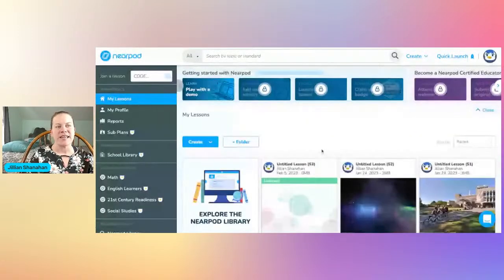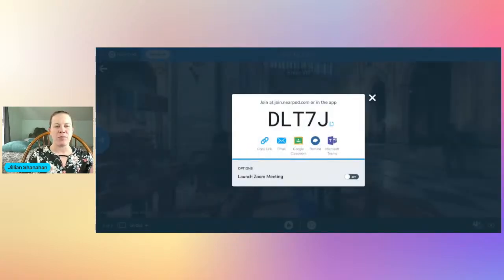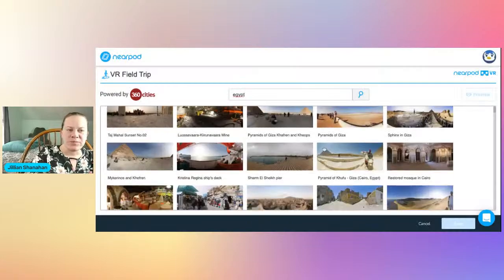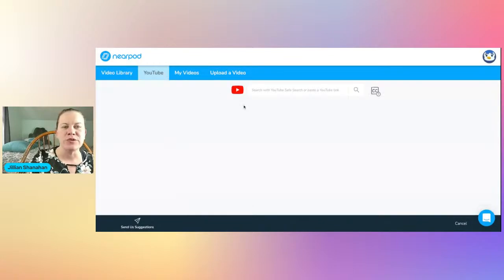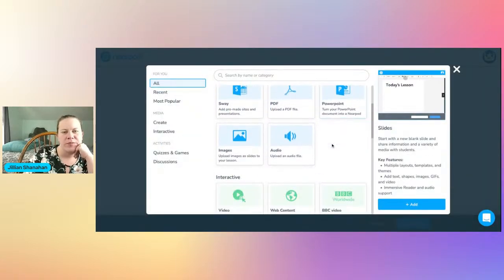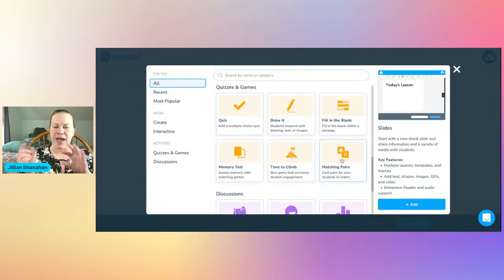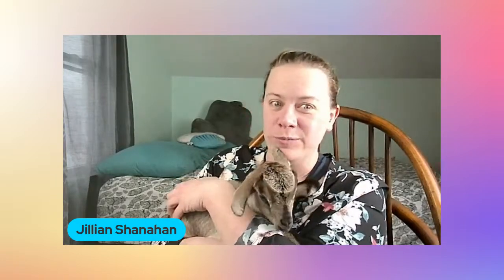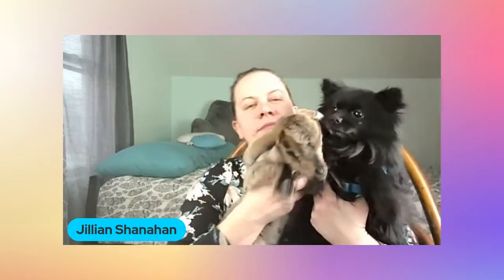Unlock Online Teaching Secrets with THIS Nearpod Tutorial and Gameplay!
Live Nearpod tutorial for teachers! learn how to use Nearpod in the classroom in this Nearpod for beginners guide. You can use this when you teach on Outschool, Allschool, or independently. Looking for Outschool class ideas? Nearpod has a bunch of online class activities to enhance your ESL classroom.